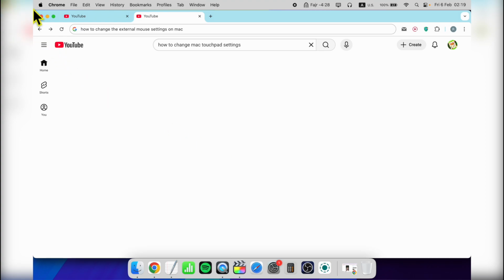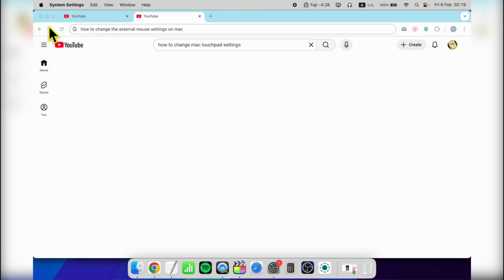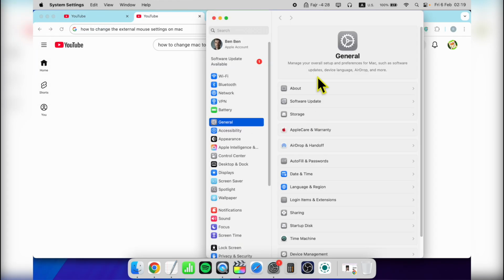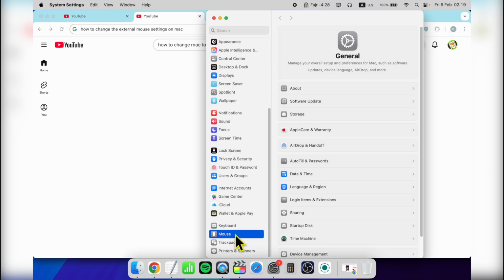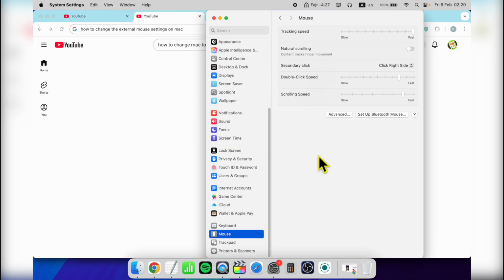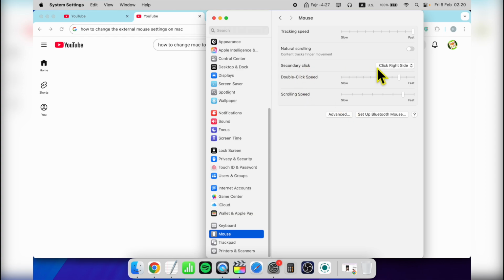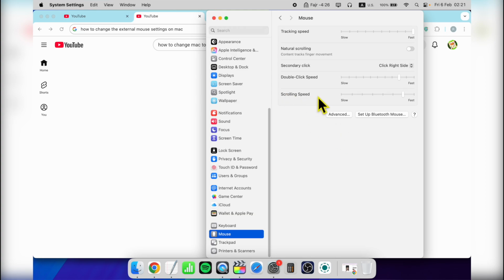How To Change External Mouse Settings On Mac (Fast & Easy)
How To Change External Mouse Settings On Mac is a quick and easy guide to help you customize your mouse for better speed, scrolling, and clicking performance. In this video, you’ll learn exactly where to find mouse settings on macOS and how to adjust tracking speed, scrolling direction, secondary click, and double-click speed.

If your cursor feels slow or your scrolling isn’t smooth, How To Change External Mouse Settings On Mac will walk you through everything step by step. Whether you’re using a wireless mouse or USB mouse, this tutorial shows how to optimize your Mac mouse settings in just a minute.

Many Mac users don’t realize how powerful the built-in mouse customization options are. With How To Change External Mouse Settings On Mac, you can make your mouse faster, more responsive, and perfectly matched to your workflow.

Watch till the end to fine-tune your mouse speed and scrolling for the best Mac experience.

📈 Helpful search terms & related topics